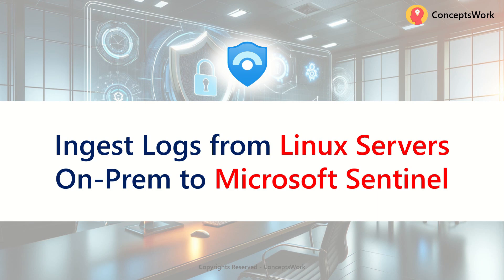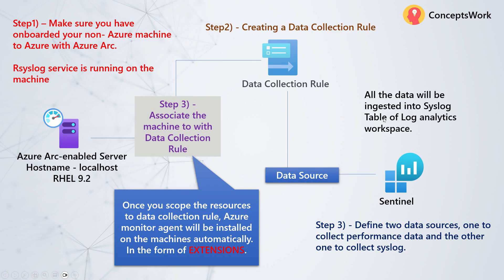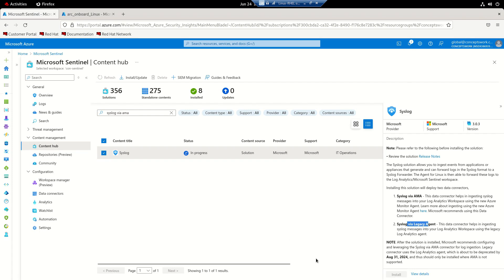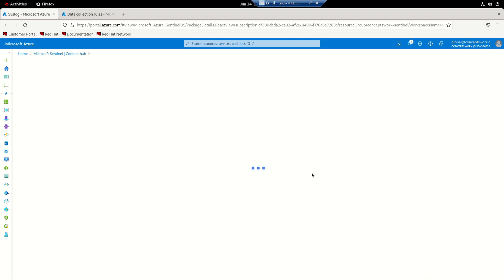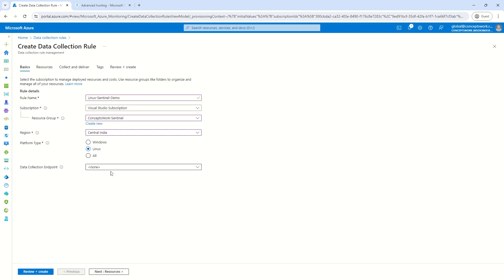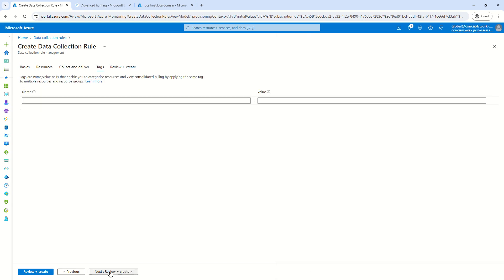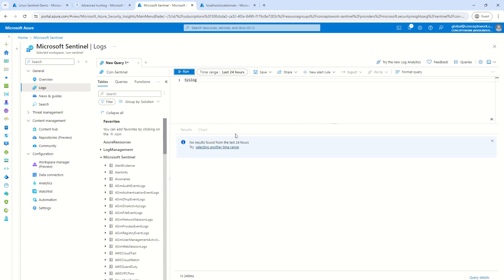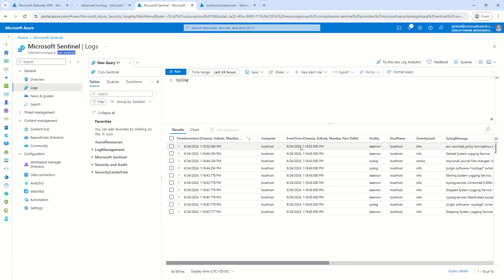Microsoft Sentinel Ingest Logs from Linux Machines